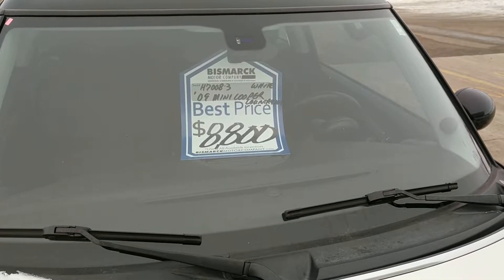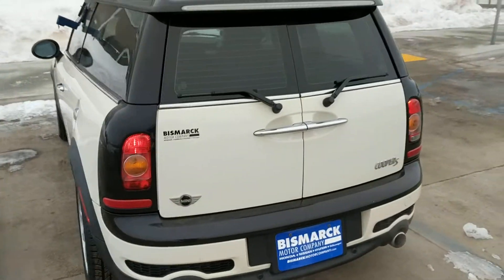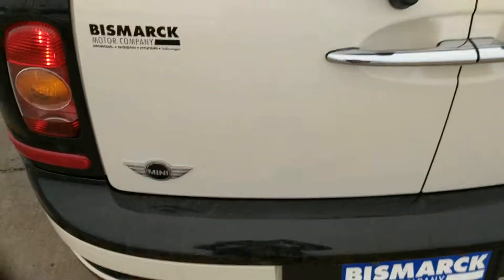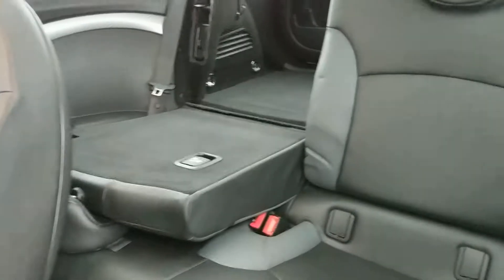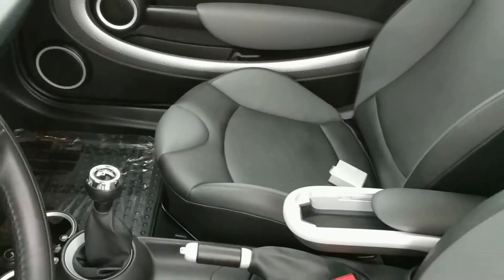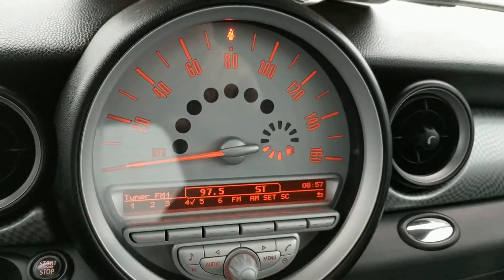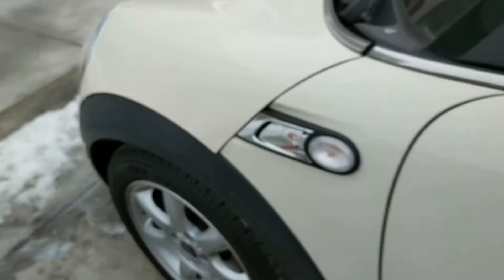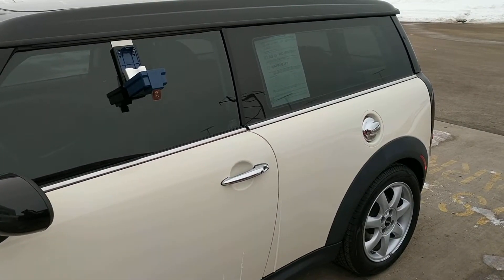Cool Mini Cooper Dot